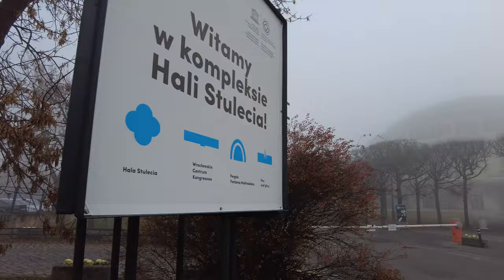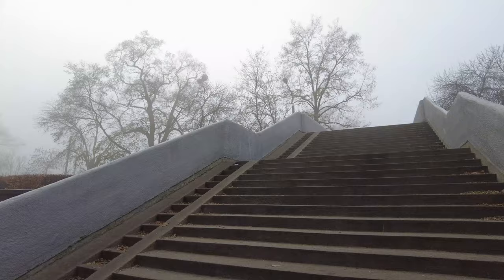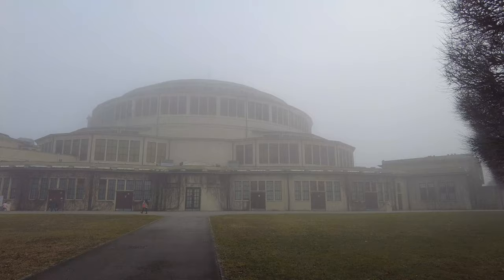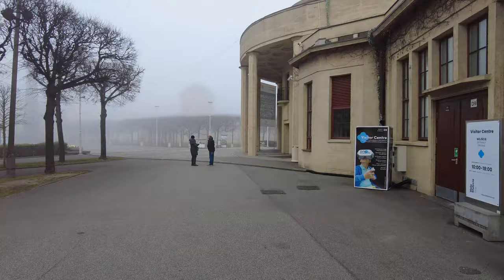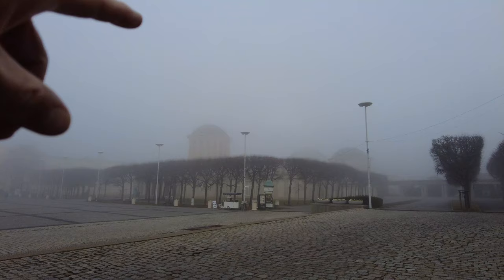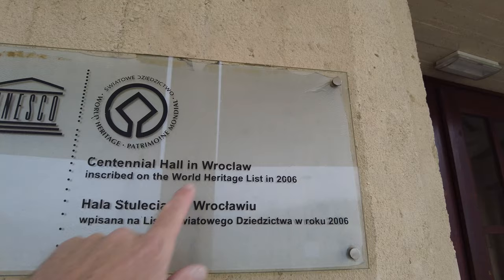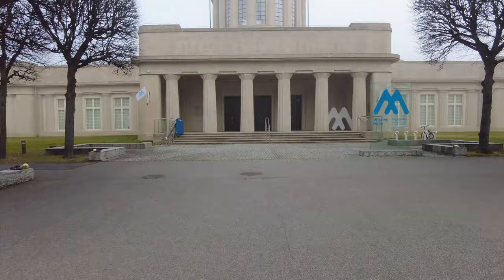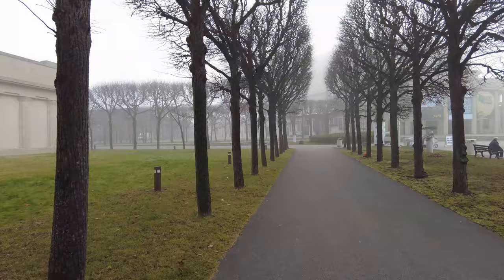The Centennial Hall or Hala Stulecia or Hala Ludowa - Wroclaw Poland - ECTV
The Centennial Hall (Polish: Hala Stulecia, [ˈxala stuˈlɛtɕa], German: Jahrhunderthalle [jaːɐ̯ˈhʊndɐthalə]), formerly named Hala Ludowa ("People's Hall"), is a historic building in Wrocław, Poland. It was constructed according to the plans of architect Max Berg in 1911–1913, when the city was part of the German Empire. Max Berg designed Centennial Hall to serve as a multifunctional structure to host "exhibitions, concerts, theatrical and opera performances, and sporting events".[1] The hall continues to be used for sporting events, business summits, and concerts.[2]

As an early landmark of reinforced concrete architecture, the building became one of Poland's official national Historic Monuments (Pomnik historii), as designated 20 April 2005, together with the Four Domes Pavilion, the Pergola, and the Iglica. Its listing is maintained by the National Heritage Board of Poland. It was also listed as a UNESCO World Heritage Site in 2006.

It was in the Silesian capital of Breslau where, on 10 March 1813, King Frederick William III of Prussia called upon the Prussian people his proclamation An Mein Volk ("To My People") to rise up against Napoleon's occupation. In this proclamation king Frederick created also the Iron Cross award, which later became the most famous German military honor and symbol. In October of that year, Napoleon was defeated at the Battle of Leipzig.

Jahrhunderthalle in 1920
The opening of the hall was part of the celebration commemorating the 100th anniversary of the battle, hence the name Jahrhunderthalle. Breslau's municipal authorities had vainly awaited state funding and ultimately had to defray the enormous costs out of their own pockets. The landscaping and buildings surrounding the hall were laid out by Hans Poelzig and were opened on 20 May 1913 in the presence of Crown Prince William of Hohenzollern. The grounds include a huge pond with fountains enclosed by a huge concrete pergola in the form of half an ellipse. Beyond this, to the north, a Japanese garden was created. The Silesian author Gerhart Hauptmann had specially prepared a play Festspiel in deutschen Reimen for the occasion, however, the mise-en-scène by Max Reinhardt was suspended by national-conservative circles for its antimilitaristic tendencies.

After the memorial events, the building served as a multi-purpose recreational building, situated in the Exhibition Grounds, previously used for horse racing. It was largely spared from devastation during the Siege of Breslau in World War II. After the war, when the city (together with most of historical Silesia) had become part of the Republic of Poland according to the 1945 Potsdam Agreement, the hall was renamed Hala Ludowa ("People's Hall") by the communist authorities. In 1948, a 106 m (348 ft) high needle-like metal sculpture called Iglica was set up in front of it. The hall was extensively renovated in 1997 and in 2010. Recently the Polish translation of the original German name, Hala Stulecia, became official.

Centennial Hall hosted EuroBasket 1963 and a preliminary round group of the EuroBasket 2009 tournament.[3]

Following the renovation in 2009–11, the arena can now hold 10,000 people. In October 2014, the building received a $200,000 renovation grant from the Getty Foundation, as part of the Keeping It Modern grant program that was created a month earlier by the American foundation.[4]

The cupola modeled on the Festhalle Frankfurt was made of reinforced concrete, and with an inner diameter of 69 m (226 ft) and height of 42 m (138 ft) it was the largest building of its kind at the time of construction. The symmetrical quatrefoil shape with a large circular central space seats 7,000 persons. The dome itself is 23 m (75 ft) high, made of steel and glass. The Jahrhunderthalle became a key reference for the development of reinforced concrete structures in the 20th century.

At the centre of the structure a superior dome with lantern is situated. Looking from the inside, there is a clearly visible pattern of the Iron Cross[5] at the top of the dome; for this reason the centre of the structure was shrouded during the Communist era in Poland.[6]

Organs
Orgel der Jahrhunderthalle
The hall was originally provided with a Sauer pipe organ built by Walcker Orgelbau, which then, with 15,133 pipes and 200 stops, ranked as the world's largest. On 24 September 1913, Karl Straube was the first to play it, performing Max Reger's Introduction, Passacaglia and Fugue, Op. 127, specially composed to celebrate the occasion. Most parts of the organ were transferred to the rebuilt Wrocław Cathedral after World War I